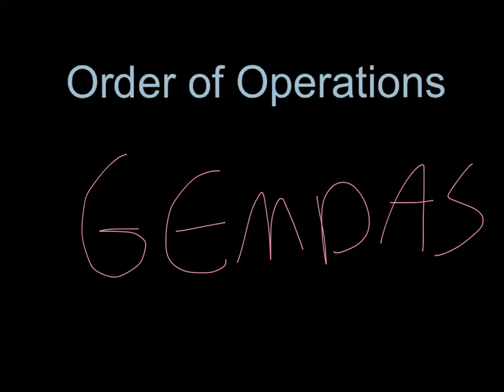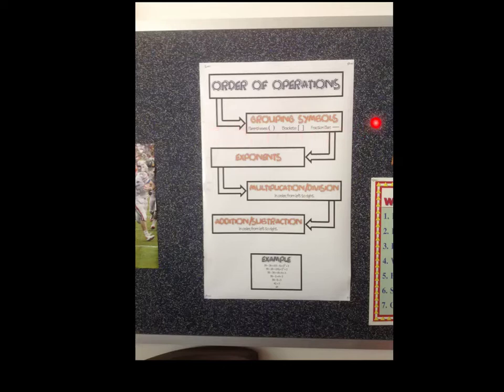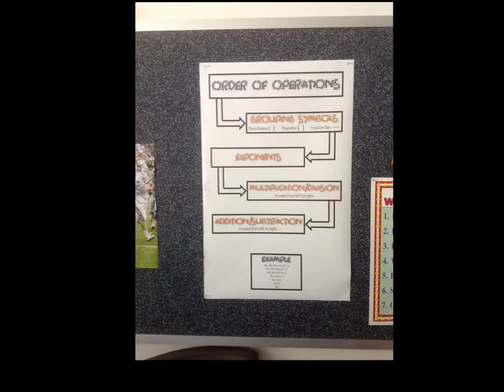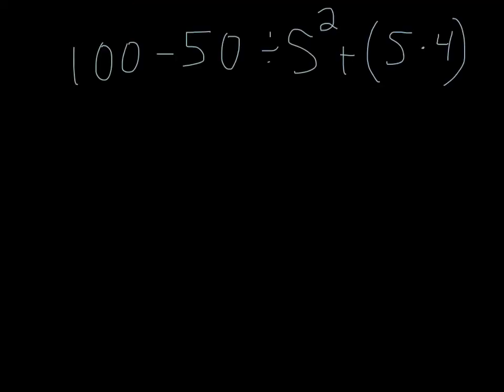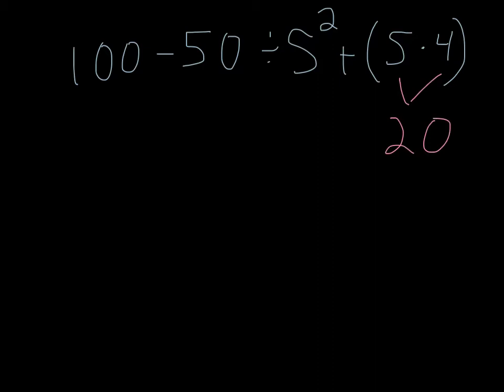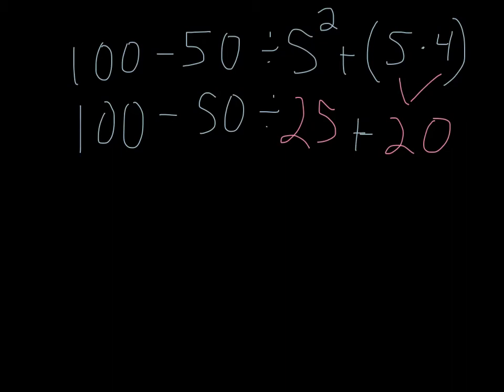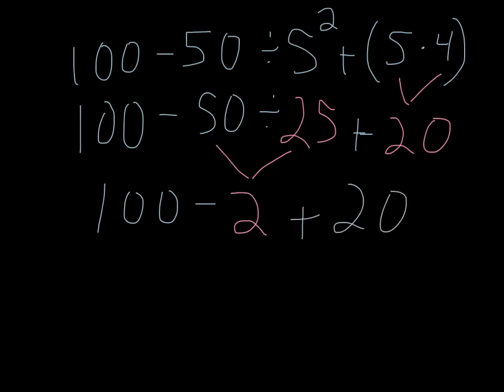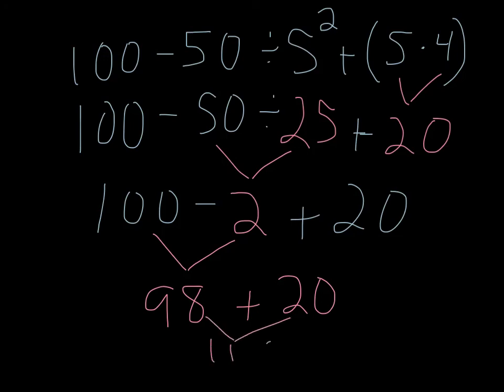Order of Operations